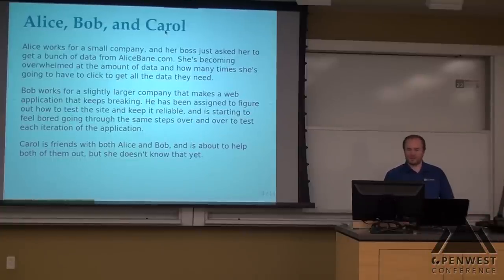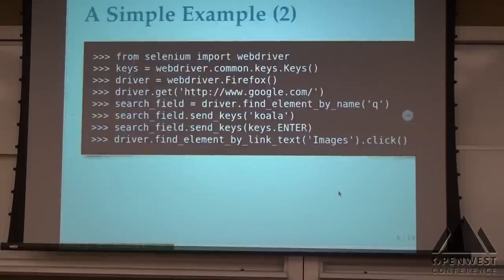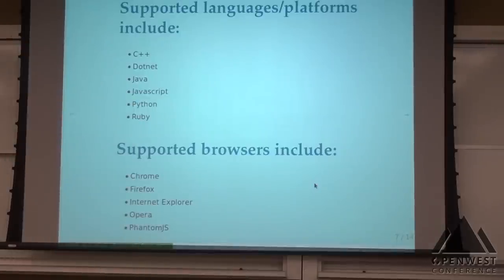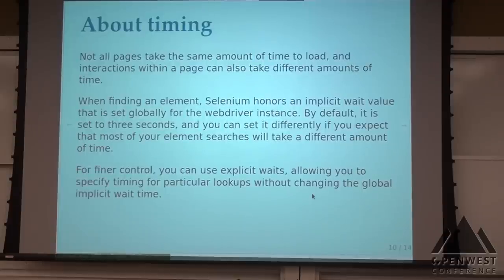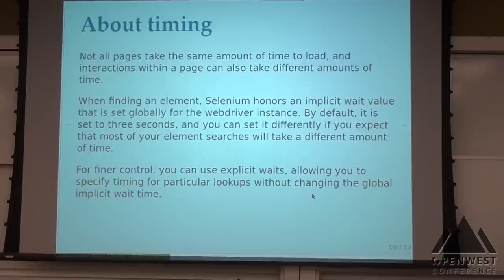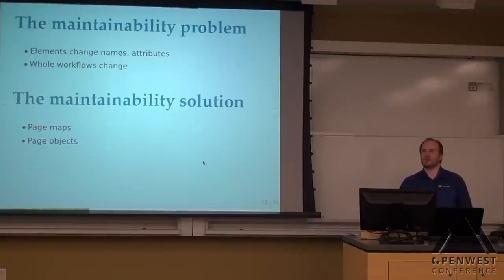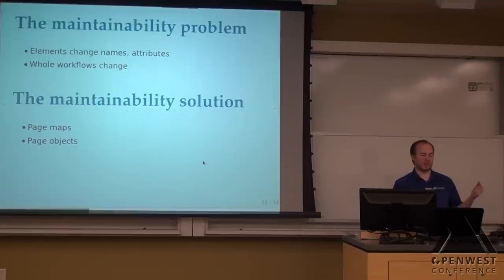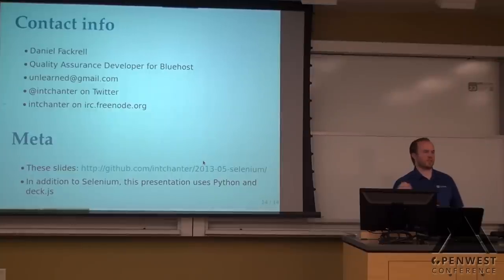OpenWest 2013 - 5/2 - Daniel Fackrell - Selenium for Automation and Testing (26)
An overview of what Selenium can do for you, with examples and coverage of some better practices.